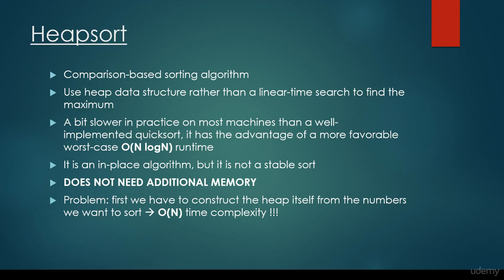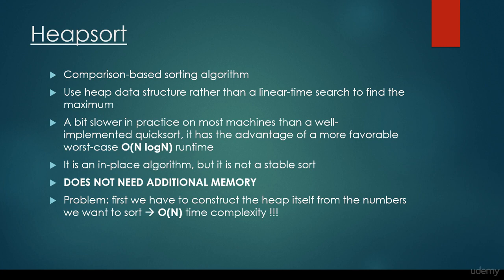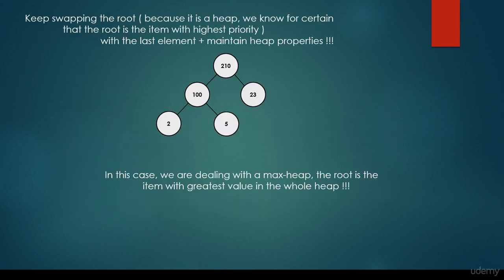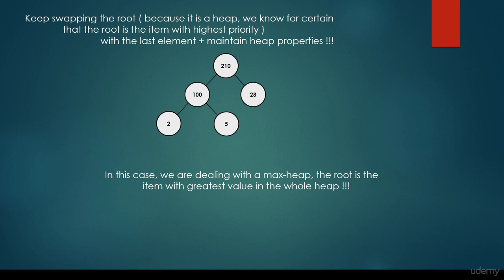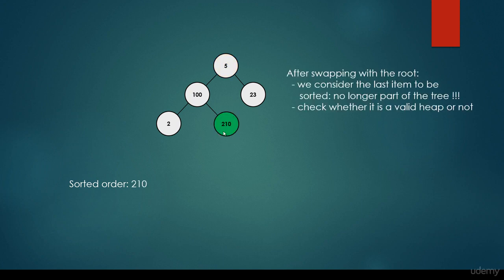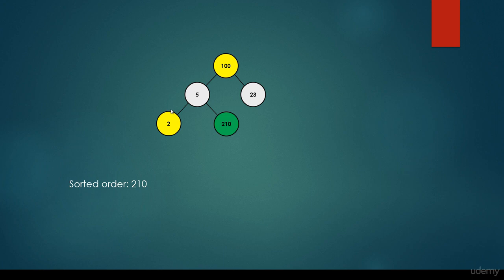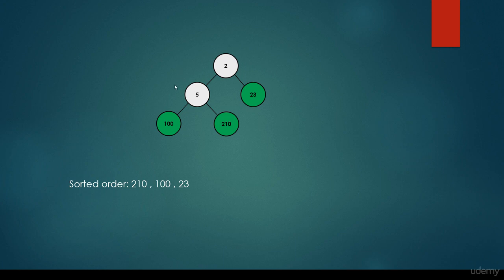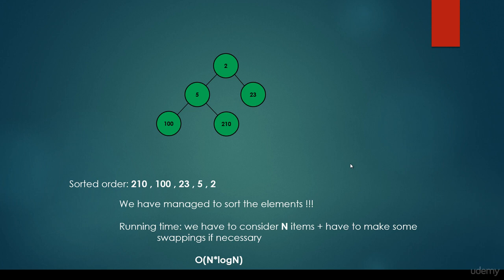089 Heap introduction heapsort